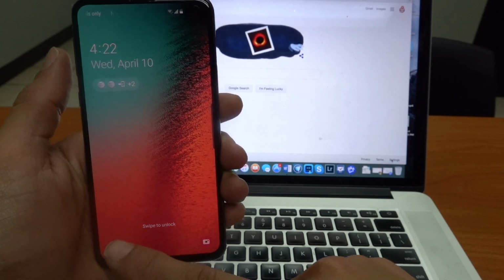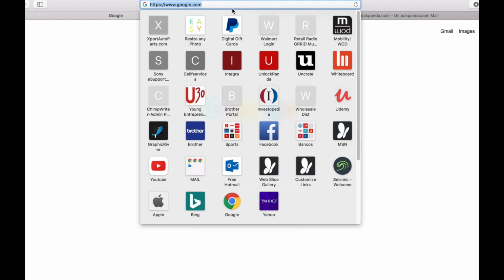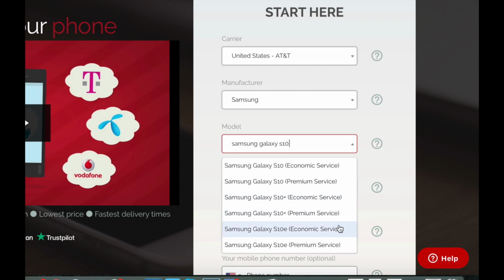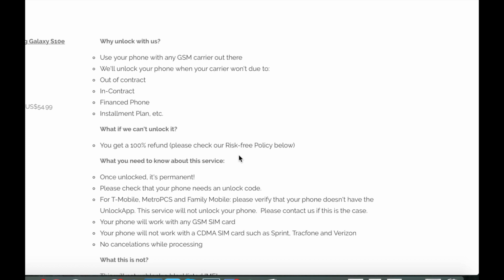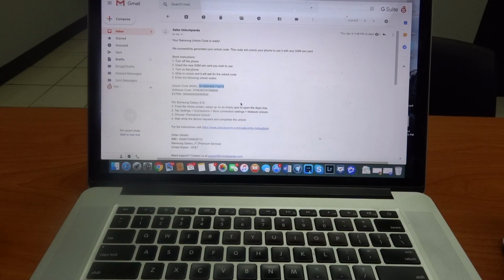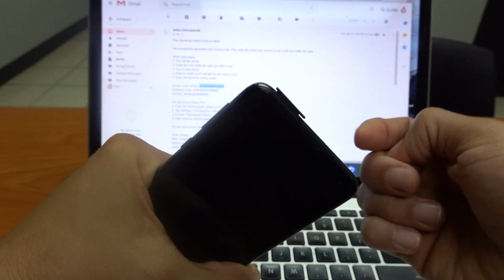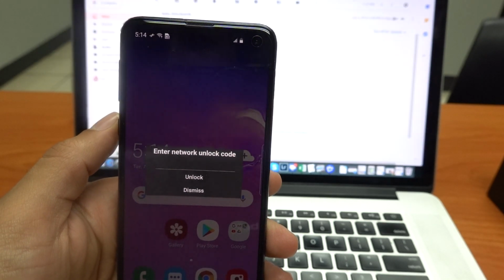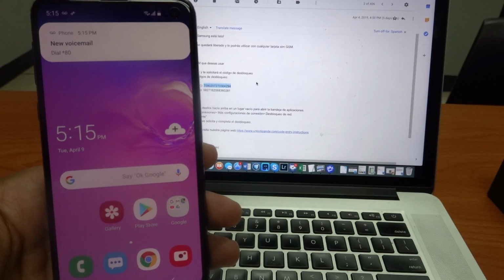How to Unlock Samsung Galaxy S10e / S10 - ANY gsm Carrier (AT&T, T-mobile, etc.)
How To Unlock a Samsung Galaxy S10e from any carrier such as AT&T, T-Mobile, Verizon, Vodafone or any other GSM carrier.

This short video tutorial will show you how to unlock samsung galaxy s10e or S10 using the imei number of your galaxy s10e to generate an unlock code. This is a factory network unlock. We will use the IMEI number to generate the Network Unlock Pin and unlock code.

This method works for any other Samsung Galaxy, such as the Galaxy S10, Galaxy S10 Plus, Galaxy S10e and others.